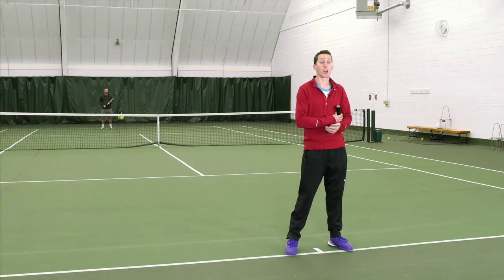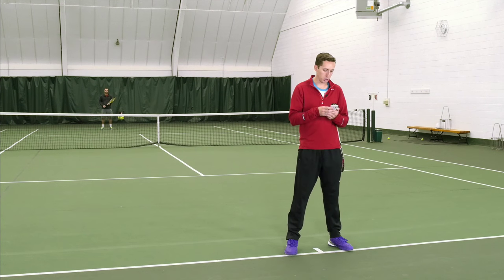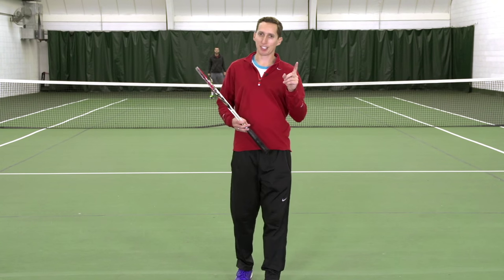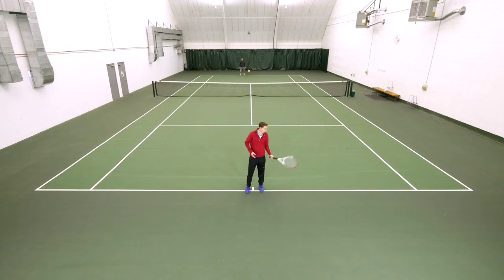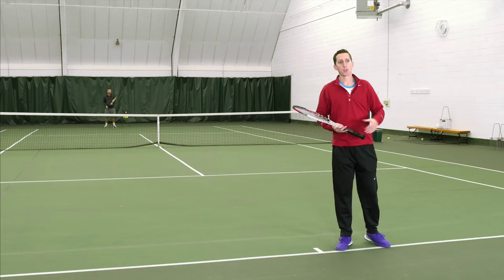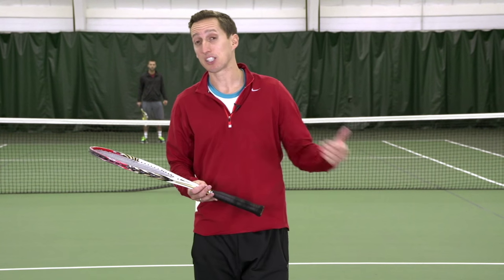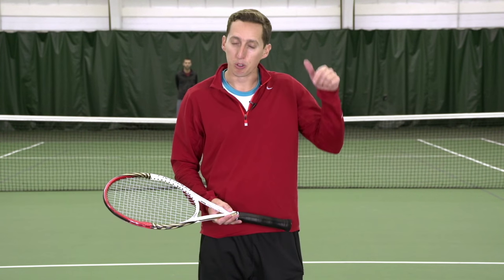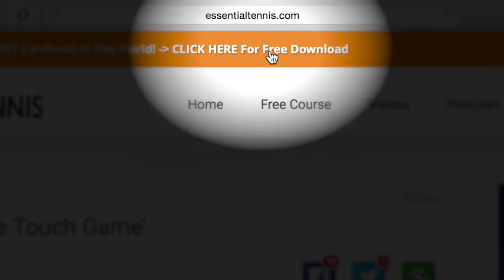Dealing With Junk Balls